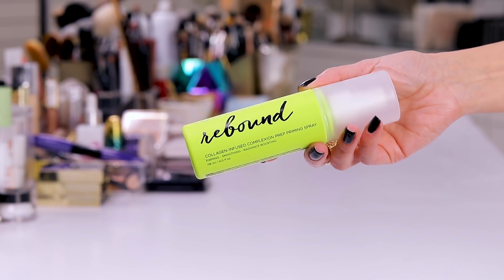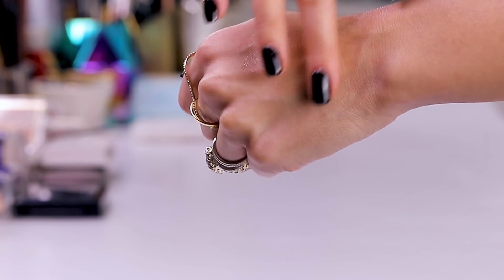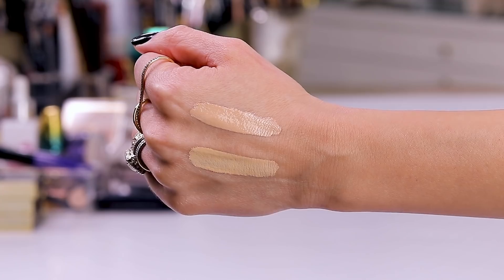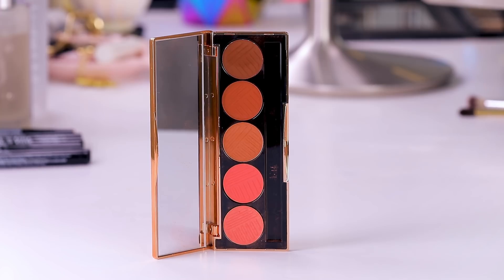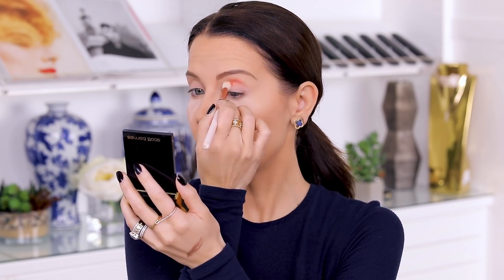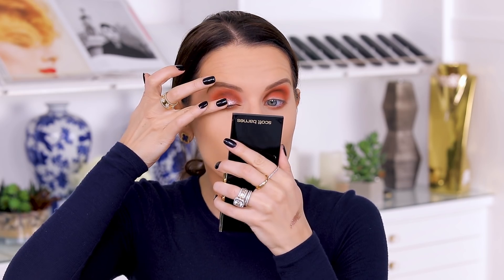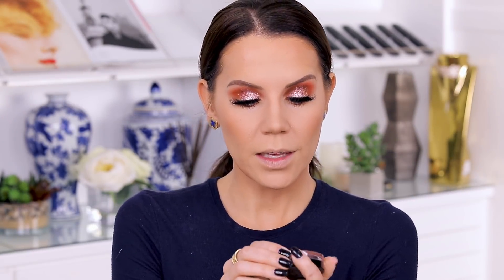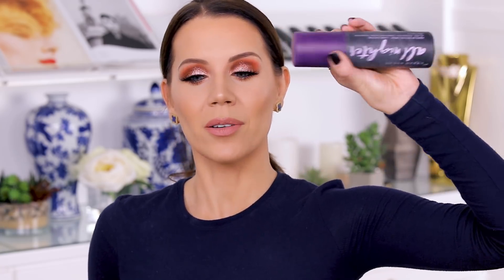TESTING NEW MAKEUP FROM ULTA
I have found a few new items that are immediate holy Grails - this is one of the best New at Ulta Try-on's I have ever done. xo's ~ Tati

Peter Thomas Roth Skin to Die For Mattifying Primer $28.00
Dose of Colors Sassy Siennas Eye Shadow Palette $32.00
Estee Lauder Double Wear Flawless Wear Concealer $28.00
Urban Decay All Nighter Pollution Protection Makeup Setting Spray $34.00
Urban Decay Rebound Collagen Infused Complexion Prep Priming Spray $32.00
Stila Glitter & Glow Liquid Eye Shadow $24.00
Eylure Vegas Nay Brow Highlighters & Shadow Pro Palette 14.99
L’Oreal Infallible Longwear Eye Pencil Black $6.99

Face:
Urban Decay Rebound Prep Priming Spray $32
Peter Thomas Roth Skin To Die For Mattifying Primer $28
Physicians Formula RefreshMint Eye De Puffer $9.95
Laura Mercier Flawless Fusion Ultra-Longwear Foundation // Cashew $48.00
Laura Mercier Flawless Fusion Ultra-Longwear Foundation // Buff $48.00
Models Own Sculpt and Glow Bronzer $12.99
Estee Lauder Double Wear Concealer //Light Medium Cool  $28.00
Scott Barnes Pressed Powder // Petal $38.00
Physicians Formula Butter Bronzer $13.23
Makeup Revolution Matte Blush // Beloved $5.00
Maybelline Master Chrome Metallic Highlighter // Rose Gold $7.89
Coty Airspun Loose Face Powder $5.97

Brows:
It Cosmetics Brow Power Brow Powder // Universal Transforming Taupe
Beauty Bakerie Brow Gel // Brown Brownies

Eyes:
Urban Decay Anti-Aging Primer Potion $24.00
Dose of Colors Sassy Siennas $32.00
Stila Shimmer and Glow Liquid Eyeshadow // Wanderlust $24.00

Lips:
MAC Lip Pencil // Stripdown $17.50
Stila Liquid Lip // Senata $22.00

UPDATE: Loved almost everything! The primer & concealer I've continued using daily & the highlight is a new must have. The only product that didn't really do it for me was the eyeliner... just to stiff & hard to work with. Hope you enjoyed this try on ~ xo's

Tati Westbrook
1905 Wilcox Ave
Suite #111